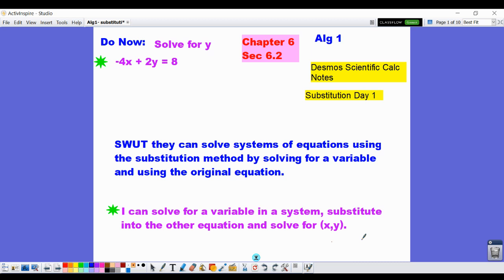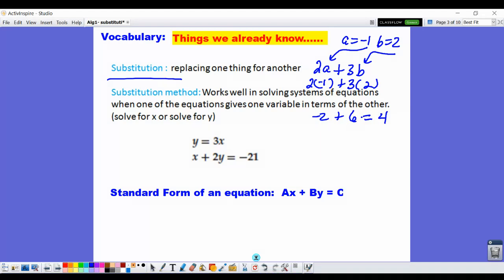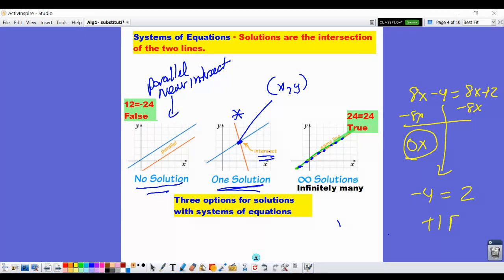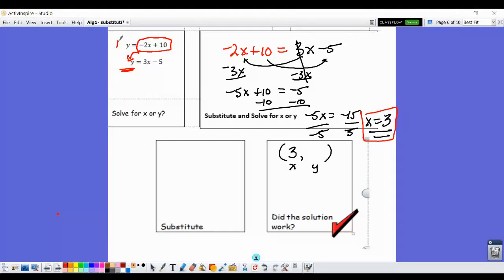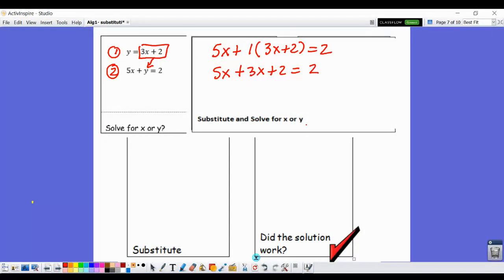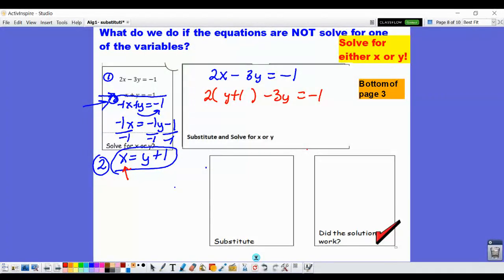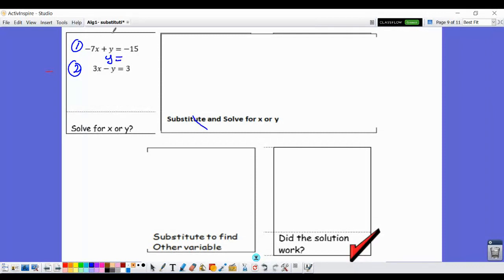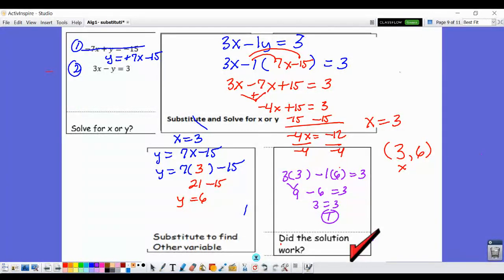Systems Substitution day 1